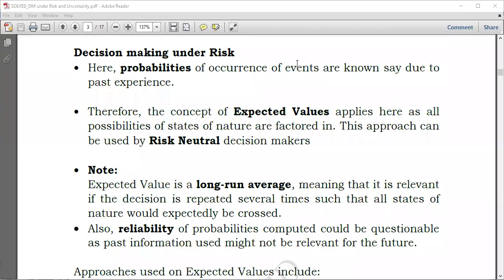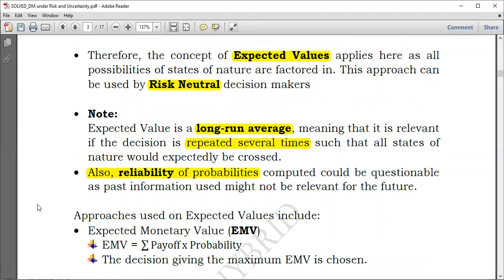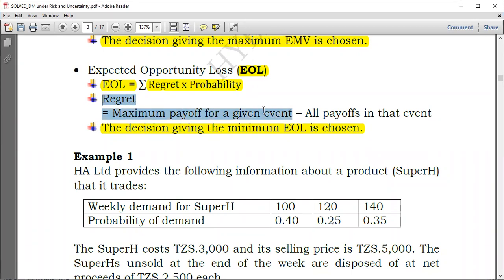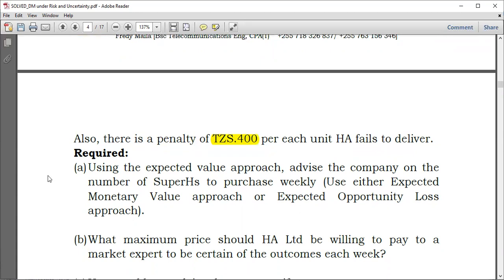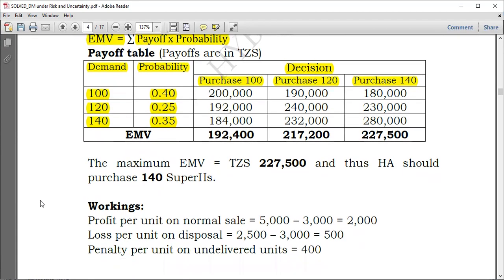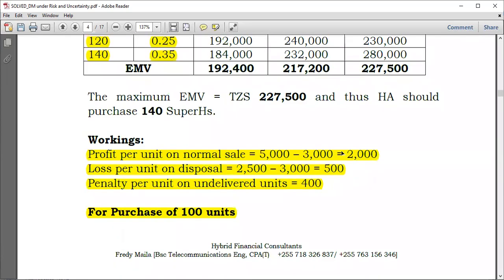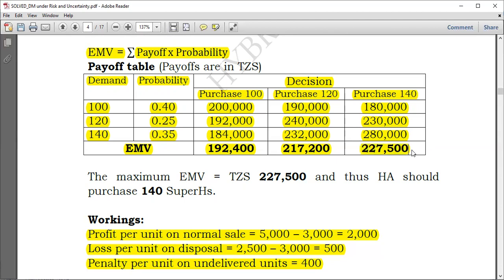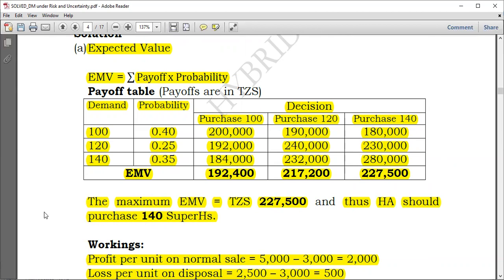Decision Making under Risk PART 2 | Expected Monetary Value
Decision making under Risk
 Here, probabilities of occurrence of events are known say due to past experience.

 Therefore, the concept of Expected Values applies here as all possibilities of states of nature are factored in. This approach can be used by Risk Neutral decision makers

 Note:
Expected Value is a long-run average, meaning that it is relevant if the decision is repeated several times such that all states of nature would expectedly be crossed.
 Also, reliability of probabilities computed could be questionable as past information used might not be relevant for the future.
Approaches used on Expected Values include:
 Expected Monetary Value (EMV)
 EMV = ∑〖Payoff x Probability〗
 The decision giving the maximum EMV is chosen.

 Expected Opportunity Loss (EOL)
 EOL = ∑〖Regret x Probability〗
 Regret
= Maximum payoff for a given event – All payoffs in that event
The decision giving the minimum EOL is chosen.